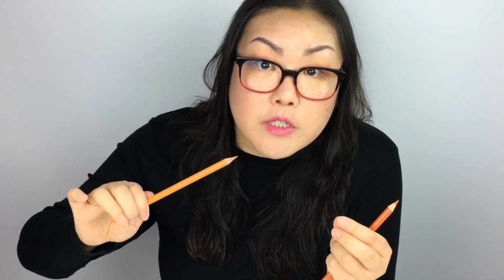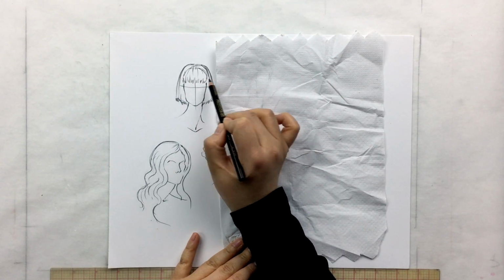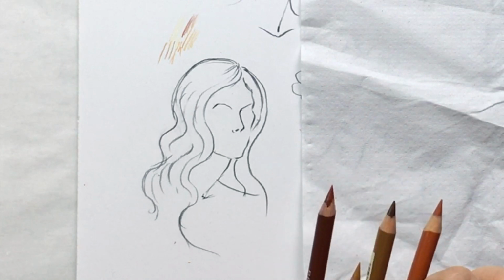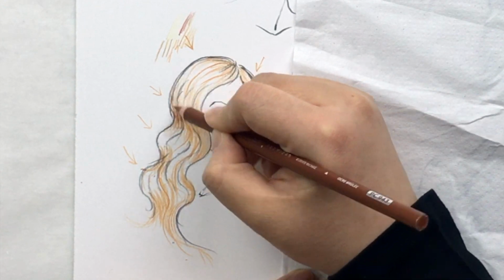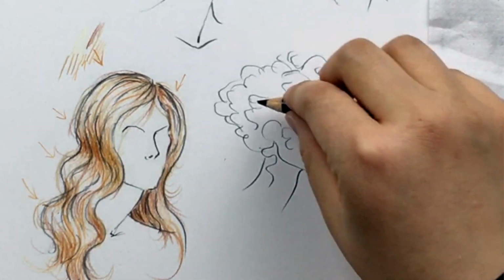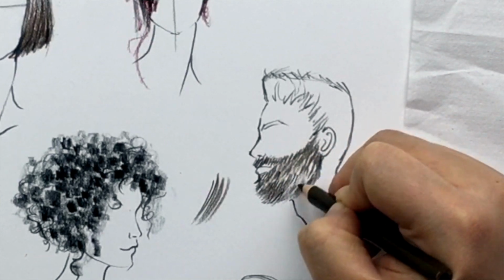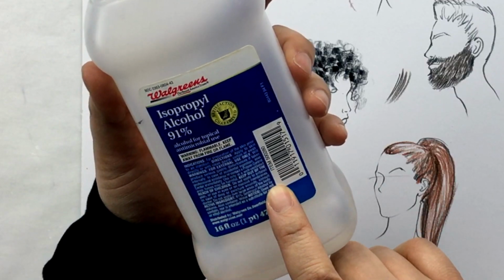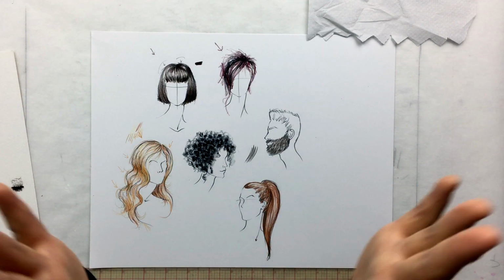Fashion Illustration Tutorial: Hair with Colored Pencils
This video focuses on illustrating hair with colored pencils, and a few tips on how to use colored pencils to illustrate other stuff.

I love questions! Ask me questions in the comments section below and if I can't answer it in words, I will address the question in a future tutorial video.